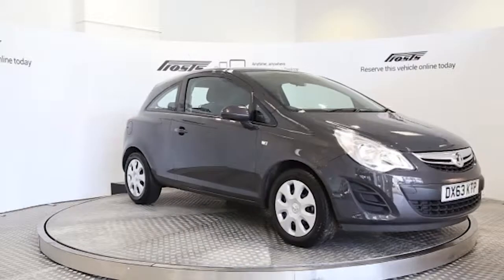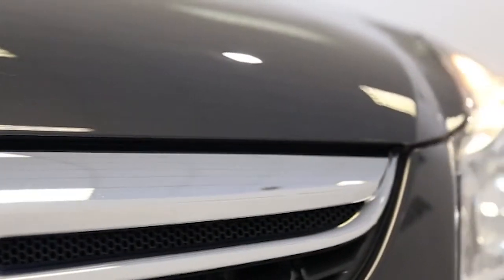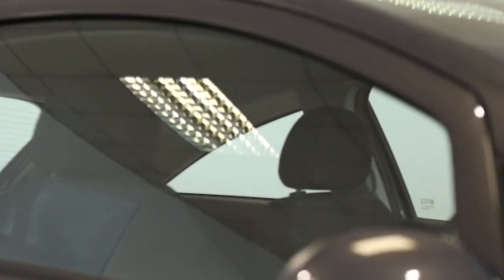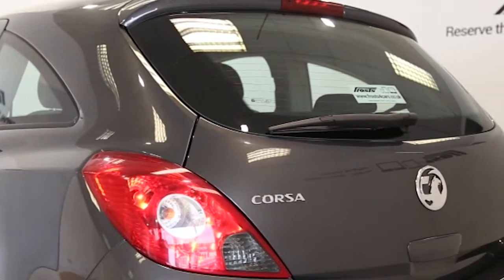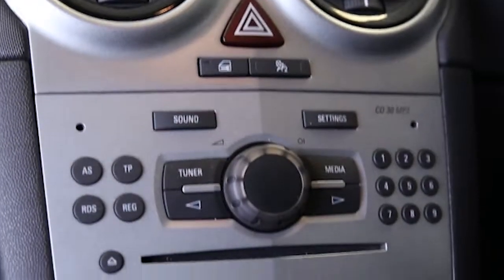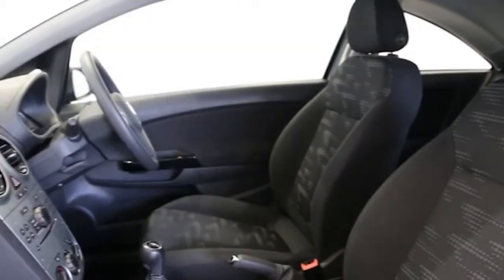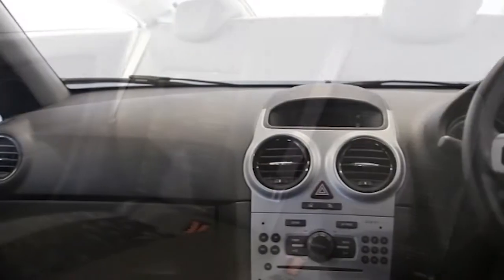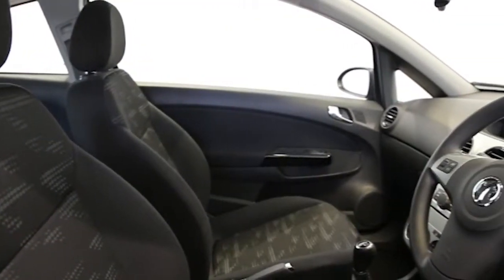DX63KTP Vauxhall Corsa | Used Vauxhall Corsa | Frosts4Cars Sussex